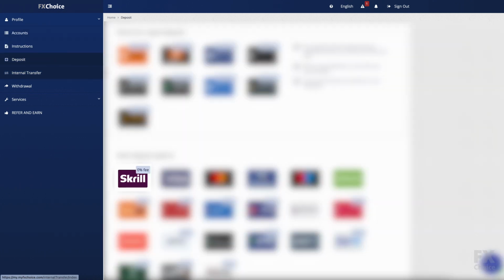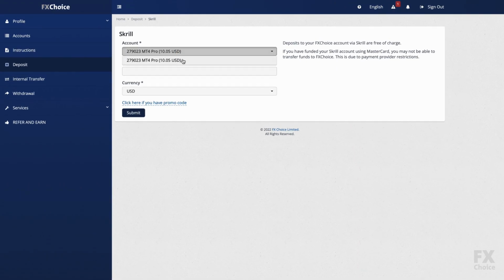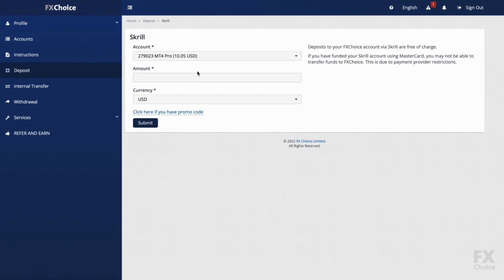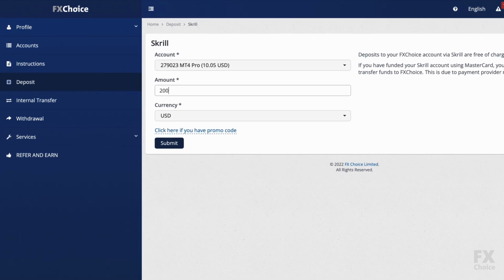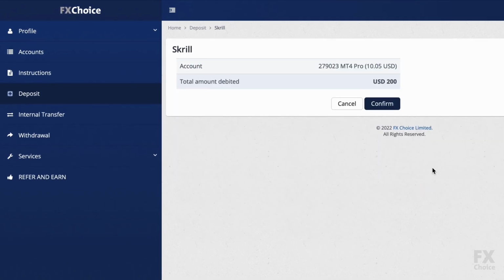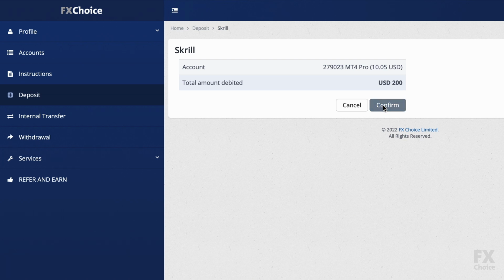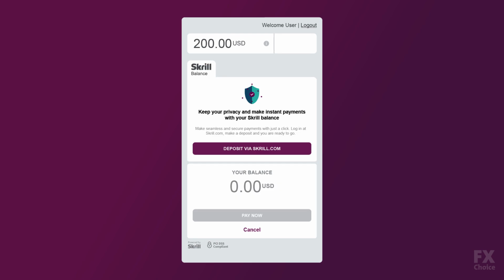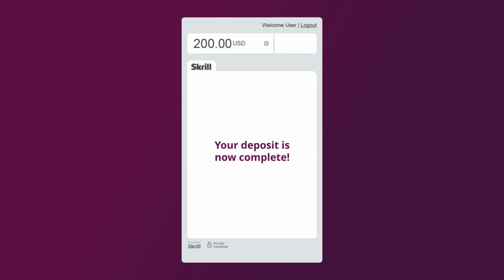How to Deposit with Skrill to FXChoice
Don’t know how to fund your trading account with Skrill?
This quick video tutorial walks you through the process step-by-step.

In this video, we explain how to:
🗸 Log in to your verified trading account
🗸 Select Skrill as your deposit method
🗸 Add funds to your account via Skrill

FXChoice offers a slew of deposit and withdrawal options tailored to each country that we serve. Because of its convenience, Skrill is one of the most widely used deposit methods by traders.
However, FXChoice currently offers Skrill as a deposit method only to non-EU clients. If Skrill is not available for you and wish to use it, please reach out to customer support either by email or Live Chat.

From the latest technology to transparent pricing, tight spreads and competitive leverage, we have the arsenal to power up your trading, from account funding, to trading CFDs on Stocks, Cryptocurrencies, Indices, and Commodities, and withdrawing your profits.

Fund your account by any method and enjoy:
🗸 Lightning-fast execution
🗸 Tight spreads
🗸 Flexible leverage
🗸 Award-winning client support

Check out our resources and trading guides to enhance your knowledge

Come to grips with the ins and outs of trading Forex, cryptocurrencies, shares and more

*CFDs are complex instruments and come with a high risk of losing money due to leverage.